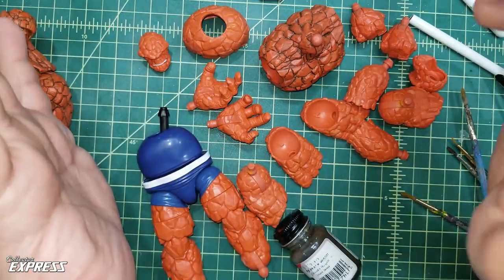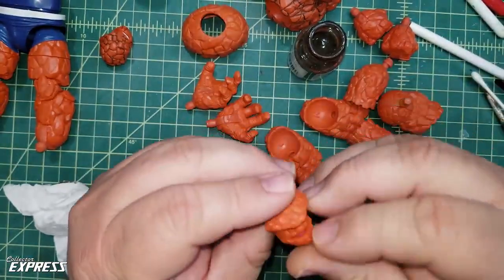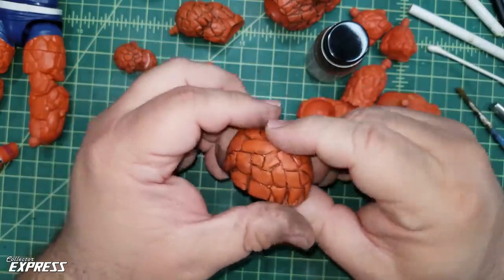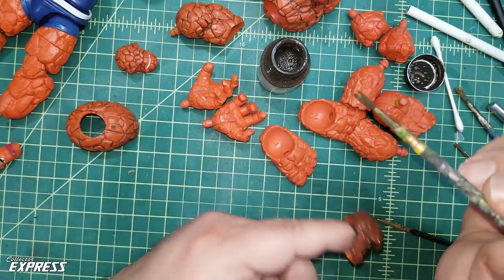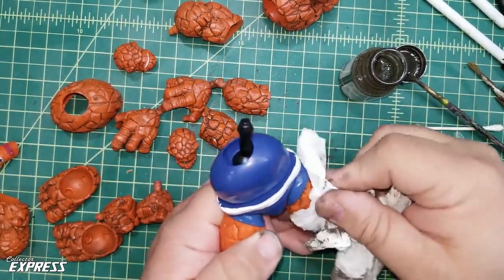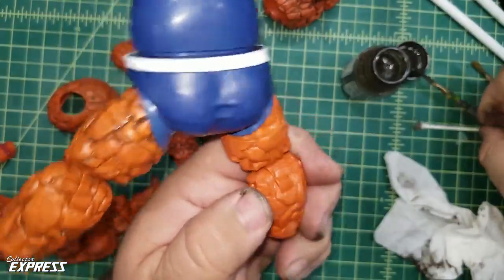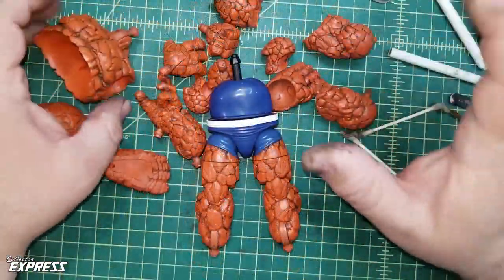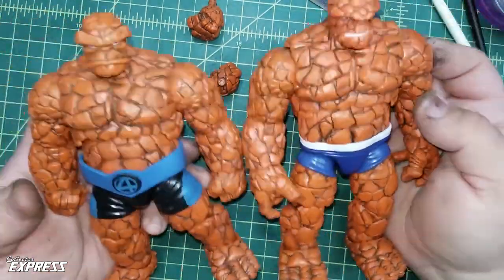Customizing Action Figures - How to Apply a Black Wash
In this video I'm going over the process on applying a black wash to my Marvel Legends Retro Carded Thing.

Marvel Legends Series Retro Fantastic Four Marvel's Thing

Winsor & Newton Brush Cleaner & Restorer

Testor Corp. Createfx Acrylic Wash 1oz-Black